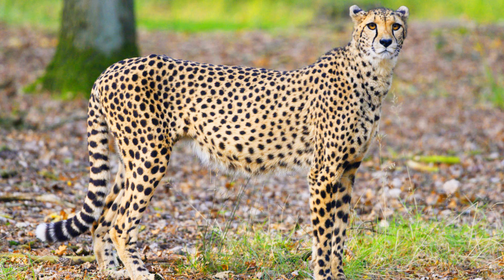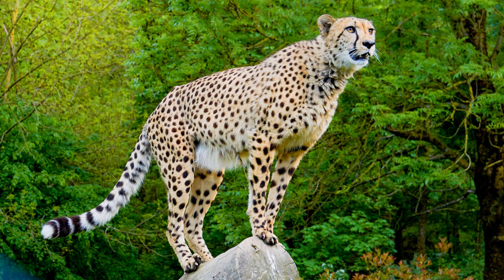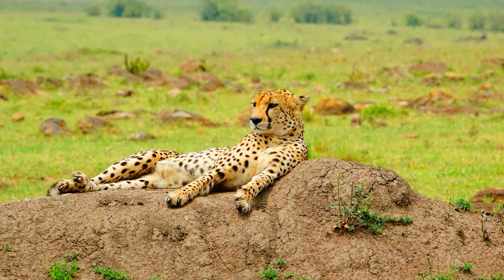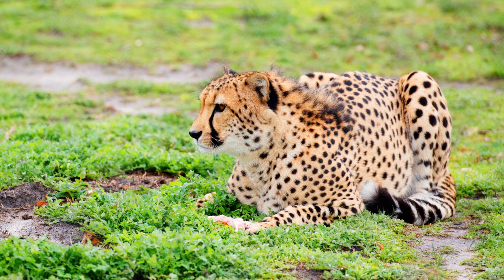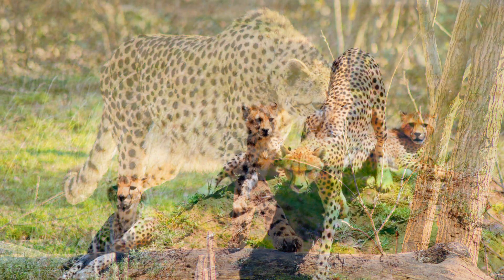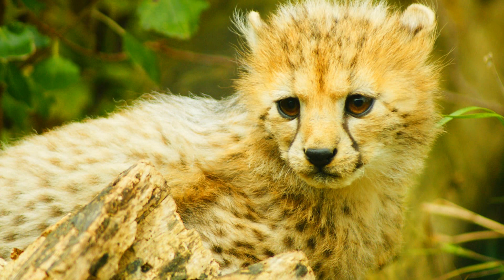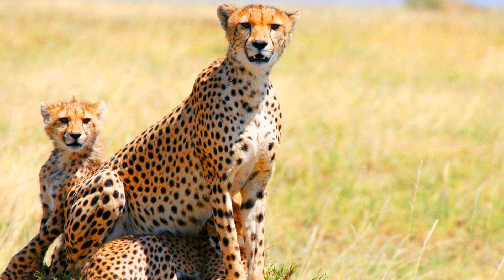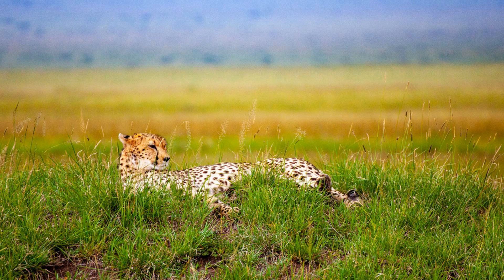Fun Facts about Cheetahs - Kids Education with KZ Learning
In these videos, you will learn about all the zoo animals and their world. The videos are made out of videos and images to explain the animal more in an easy way to kids so that they learn about all the wild animals in the world in a fun way.

In this particular video, you will about Cheetahs.

You will explore how and where they live, what their sizes, and what are their types. Essentially, Cheetahs are part of the cat family and are very pretty animals. Be careful though! They are also very dangerous. They are excellent hunters, and can run incredibly fast. Even though they are dangerous, they aren’t as aggressive as other big cats like lions and tigers.